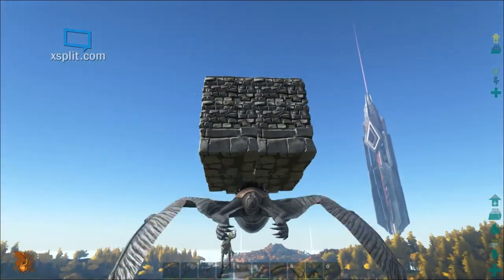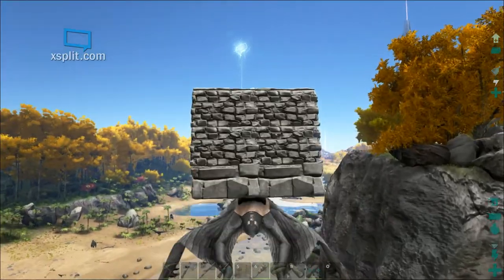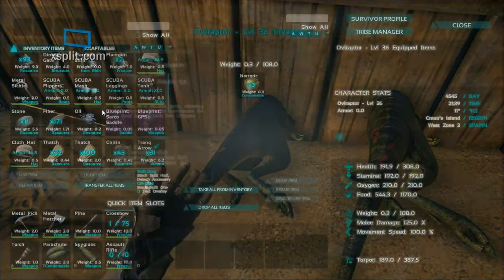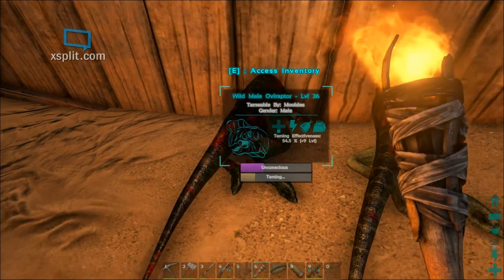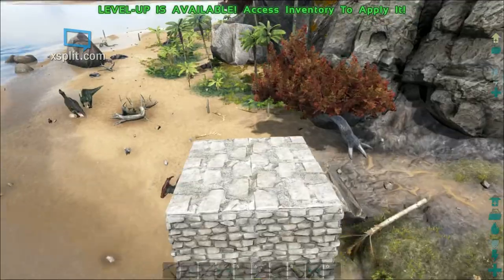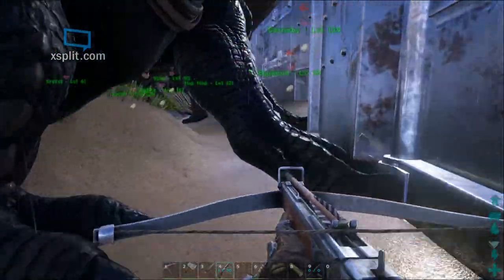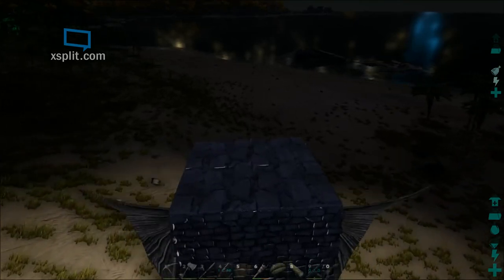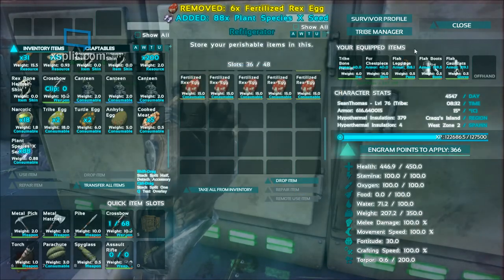ARK: Survival Evolved; How to find and tame Oviraptors for ark autonomous Egg Collection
ARK: Survival Evolved; How to find and tame Oviraptors for autonomous Egg Collection

ARK Survival Evolved Patch Notes:
Upcoming Version: v226, ETA: This Week!
- New Structure: Industrial Oven for holiday cooking en masse
- New Creature: Oviraptor! Gotta get those eggs! (Needed more polishing time)
- Massively improved game loading & streaming times (reducing hitches) by using "seek free" packages. Also a Garbage Collector improvement to reduce game stalls/hitches (GC no longer forces an async flush which would result in a stall if any streaming operation was occuring).

About SeanThomas:
I enjoy sharing knowledge learned while playing the game under the harshest of circumstances.  If you find my videos entertaining or informational please hit the like button and subscribe it is free to do so and this is extremely helpful to me, takes 3 seconds of your time and sends an indicator to me you would like more content.

System Information:
Playing on a ASUS ROG laptop with Geforce GTX 980m, 2.5 GHZ, 64 bit Win 8.1, 24 Gig RAM

My main is SeanThomas on ARK Survival Evolved Official PvP Hardcore Server 385. PvP Hardcore servers are different from others in that when you die you lose all your levels and equipment, as well as any dinosaurs and structures you may have if not shared with a tribe.

About ARK Survival Evolved:
Ark: Survival Evolved is a survival video game full of action and adventure developed by Studio Wildcard, Instinct Games, Efecto Studios and Virtual Basement.

ARK: Survival Evolved is a very addictive and immersive as well as exhilarating Survival Game with beautiful graphics and realistic life threatening events.
Maslow's hierarchy of needs is put to the test as you struggle to survive just meeting the basics of food, water.
ARK: Survival Evolved expands into the need for shelter.
Not just to survive the elements staying warm or keeping cool but also to escape the occasional peril of vicious world roaming dinosaurs and other prehistoric beasts.
Dinosaurs on ARK: Survival Evolved range from swift Velociraptors 'Raptors' to Massive roaring Tyranosaurus Rex 'Rex'.
The ARK: Survival Game offers many dinosaurs to encounter and even Tame.  Yes you can even Ride dinosaurs!
The immersive and countless possibilities in this open player driven sandbox is only matched by its overwhelming beauty in graphical design.